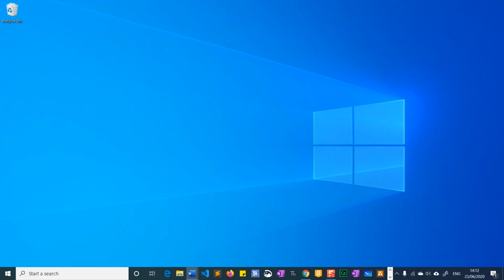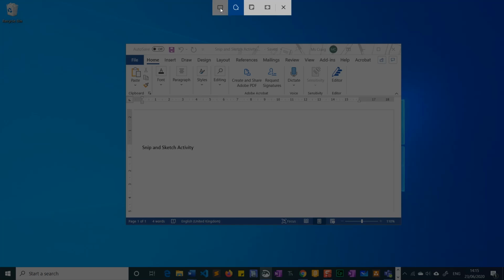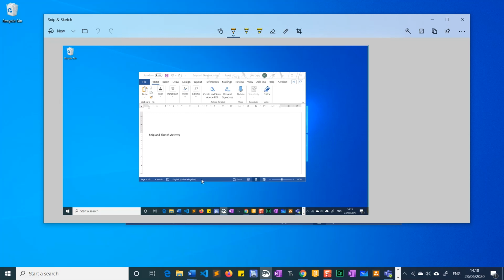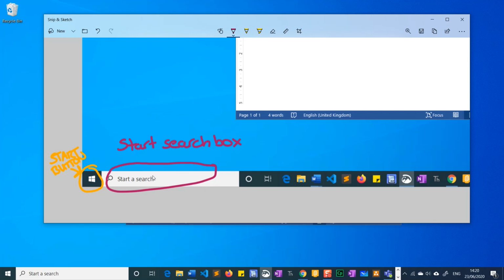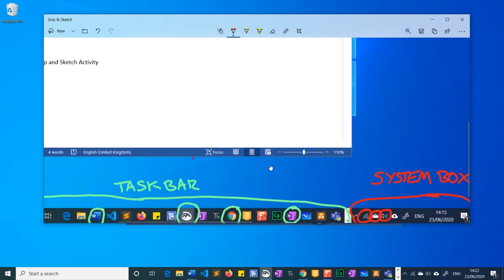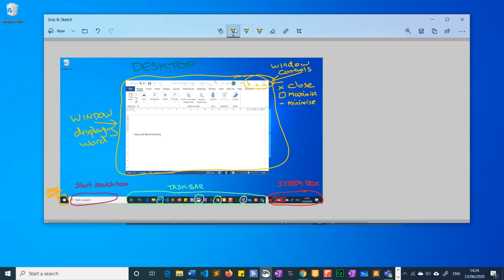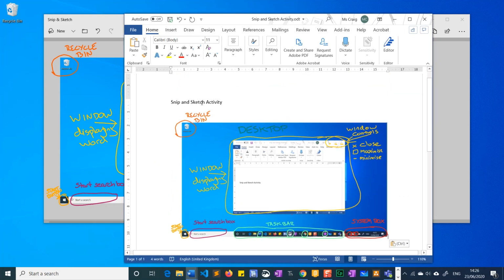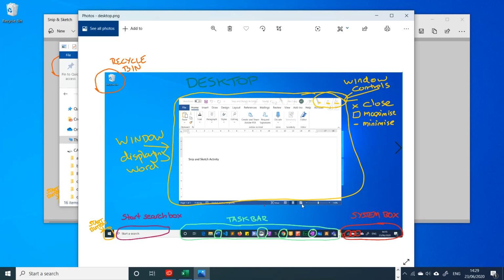How to take a screen clipping using Snip and Sketch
This video will demonstrate how to take a screen clipping of your desktop and then annotate it using Microsoft's Snip and Sketch application.